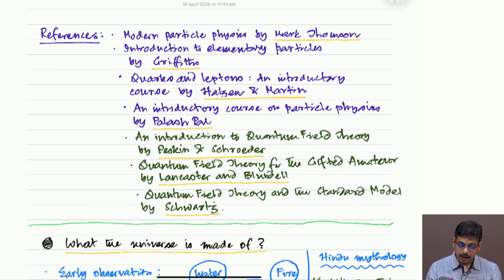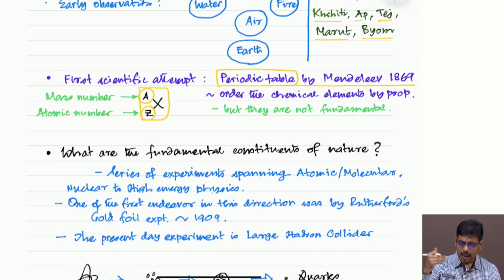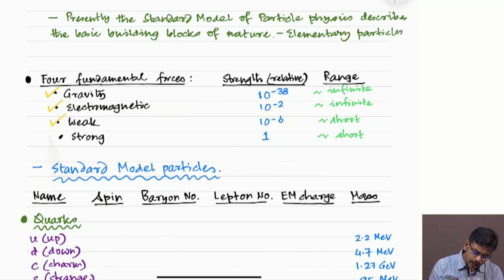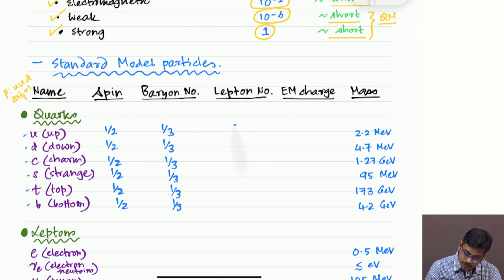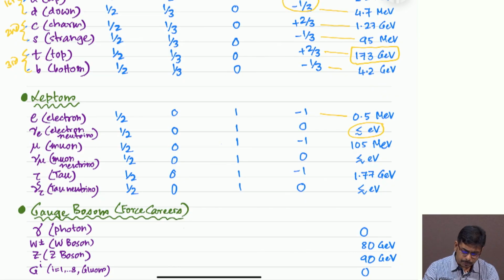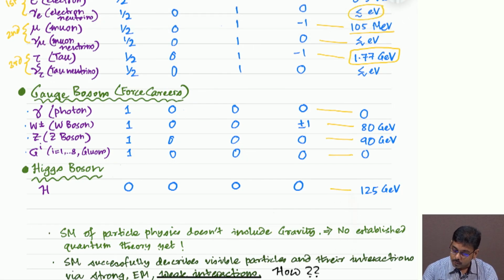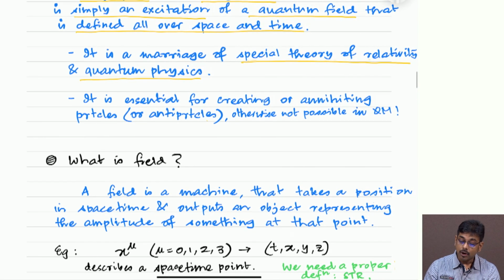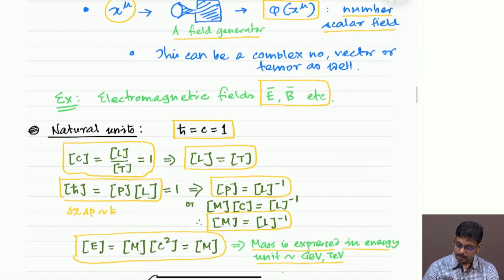Lec 1: Particles & Fields: The Building Blocks